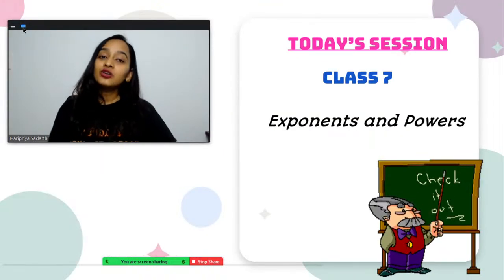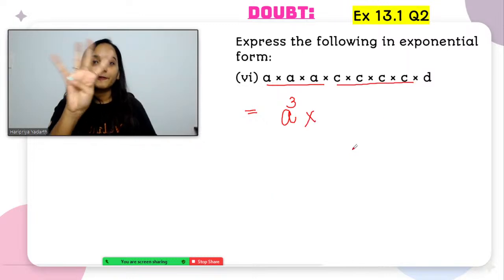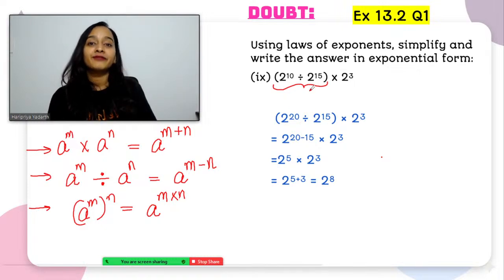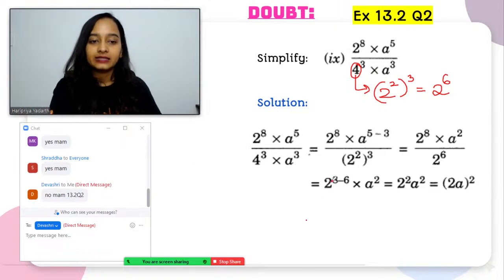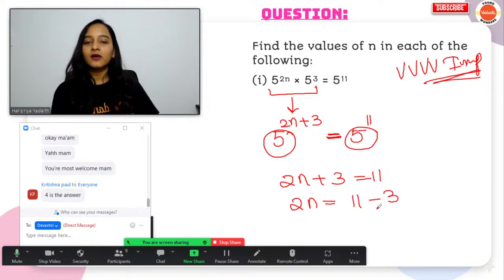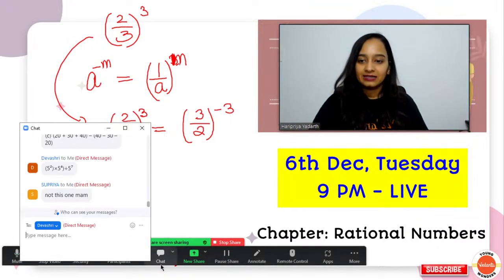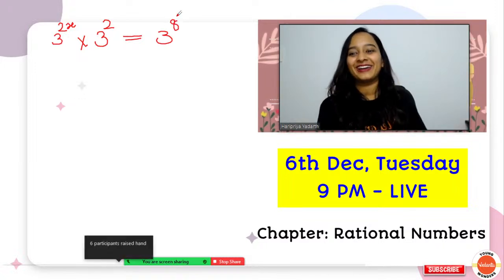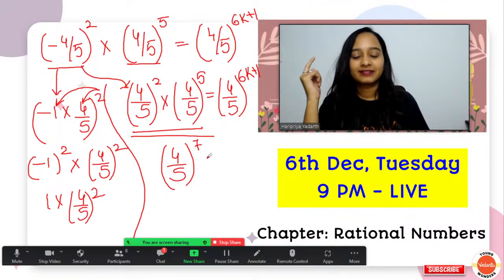Exponents and Powers | Live Doubt Solving | CBSE 7| Haripriya Ma'am | Vedantu Young Wonders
In today’s Shiksha Session "Exponents and Powers- One shot " of Class 7's Live Doubt Solving will be done by your favorite Master Teacher Haripriya Ma'am.